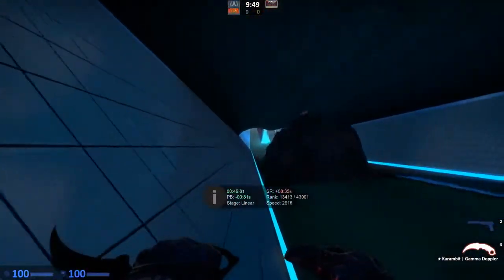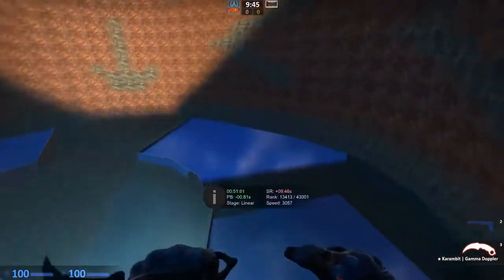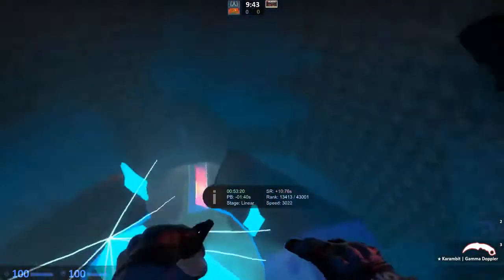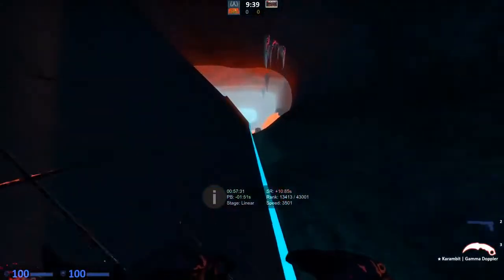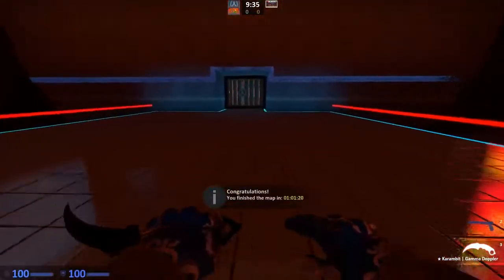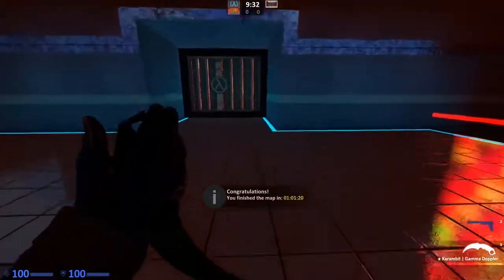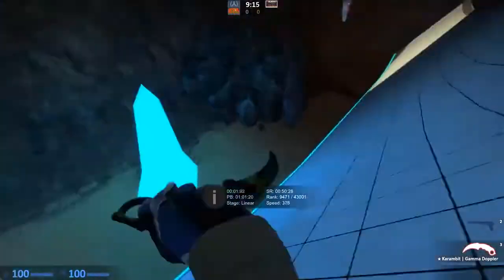Watch Out For This *DANGEROUS* SCAM (Aimgods)